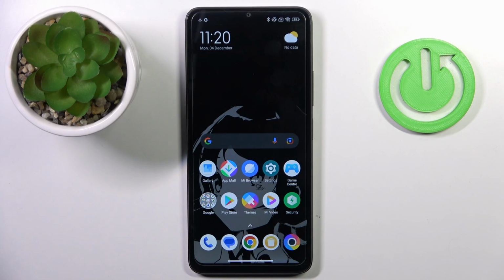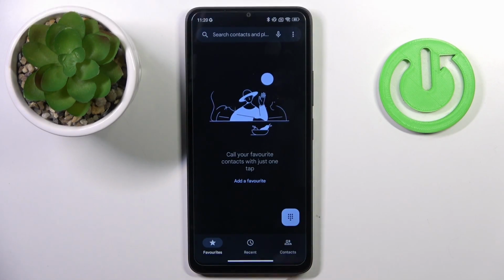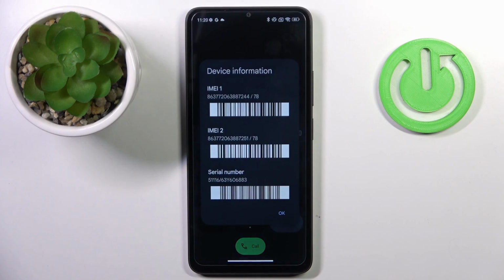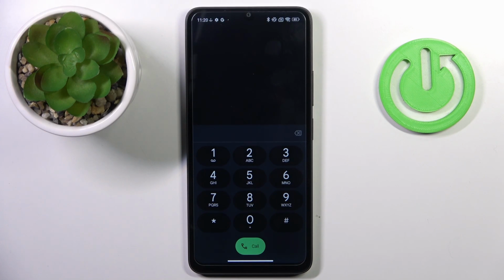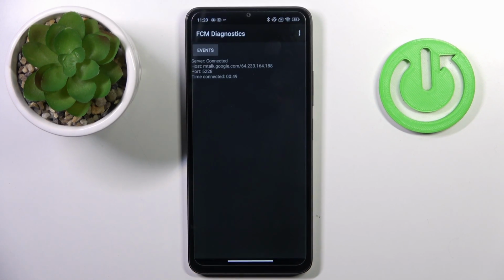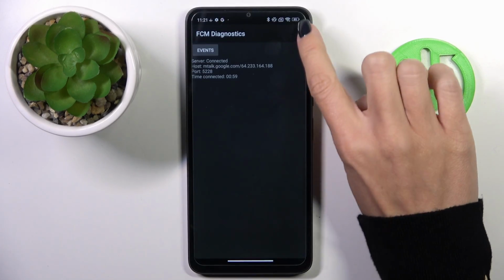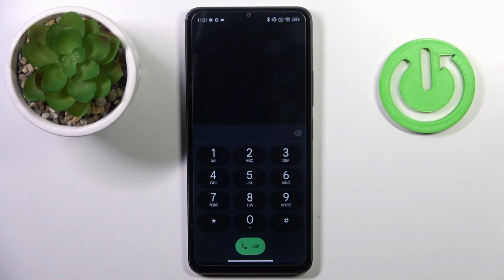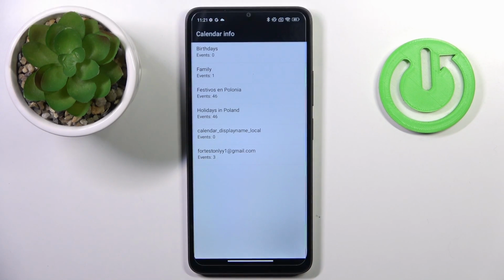Codes for POCO C65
Find out more:
This tutorial is crafted to provide POCO C65 users with a comprehensive guide to essential codes that enable specific functionalities and diagnostics on their device. These codes offer quick access to hidden menus, diagnostic tools, and settings that aren't typically accessible through standard device interfaces. Through this step-by-step guide, users will learn how to input various codes, navigate hidden features, and optimize their device's capabilities. Clear instructions, along with explanations for each code's purpose, ensure users can utilize these codes effectively on the POCO C65.

What are device codes for the POCO C65, and how do they enhance device functions?
How can users input specific codes to access hidden features or settings?
Are there different codes for testing hardware, accessing menus, or adjusting settings?
How do users confirm successful execution of these codes?
When might users find these codes helpful?